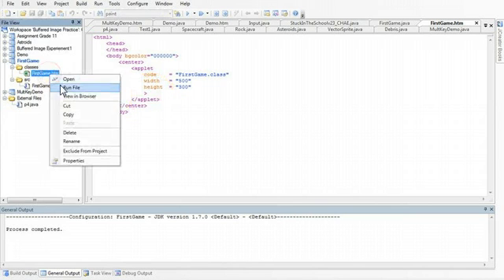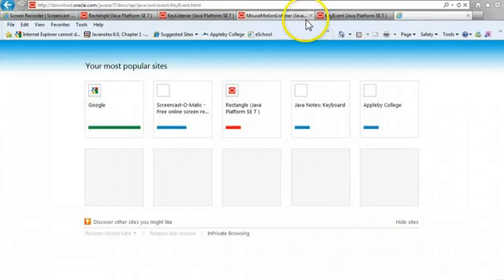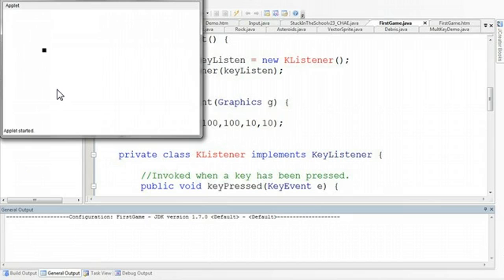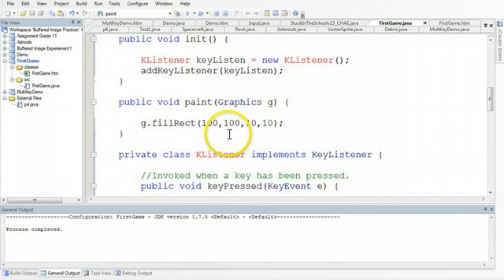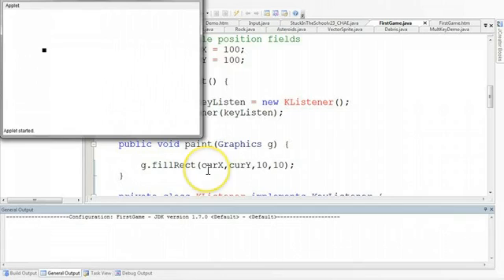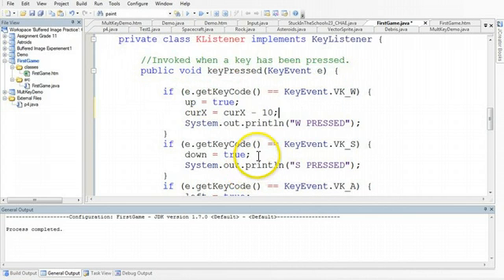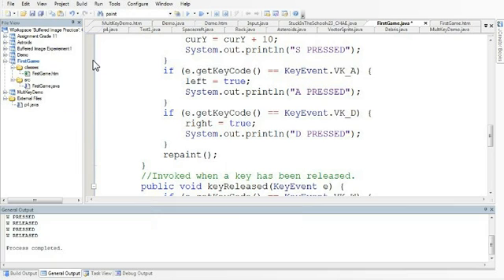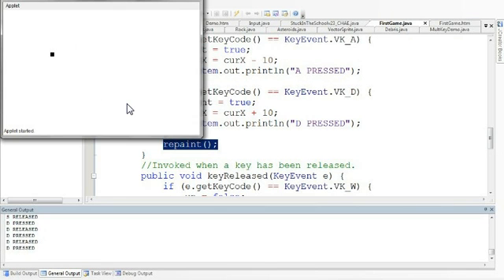Java Applet Example Video 4/10 - JCreator IDE